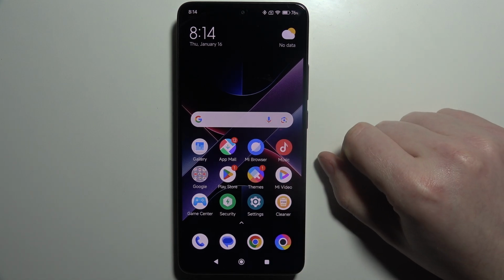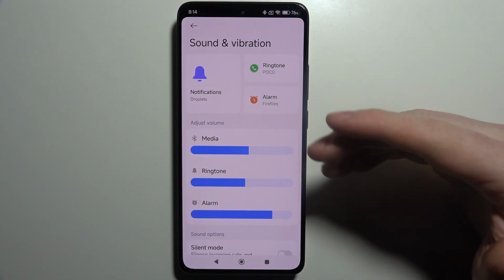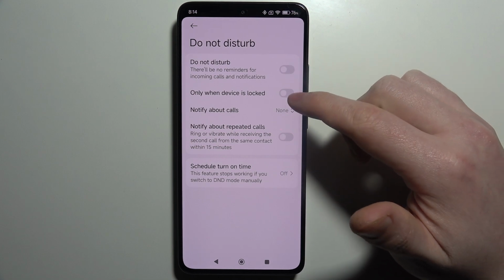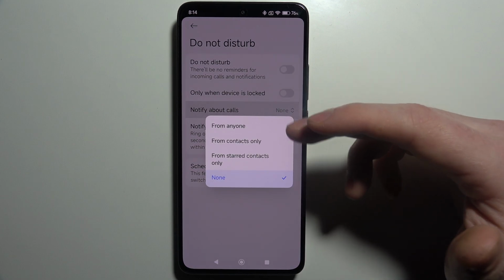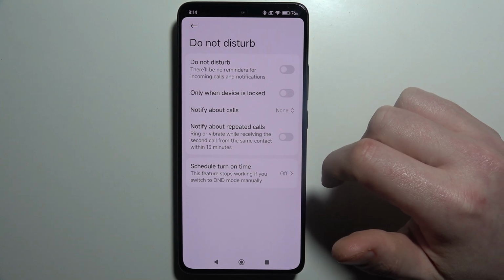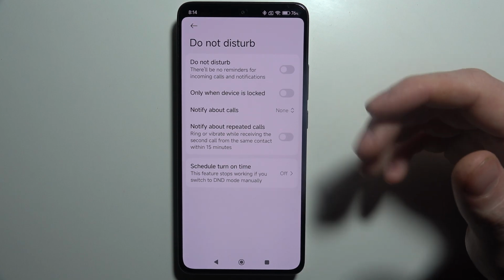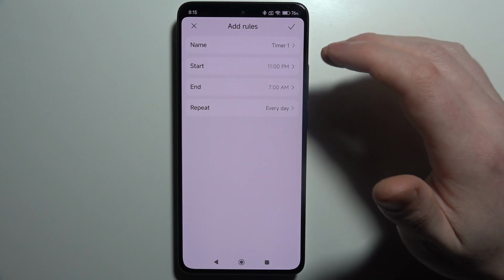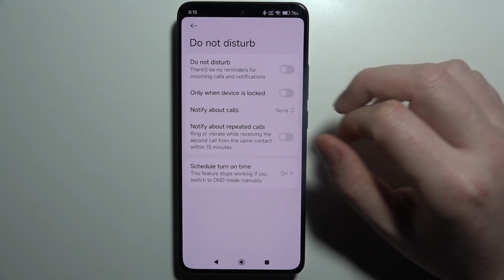Poco X7 Pro - How to Use Do Not Disturb Mode [DND]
Learn how to use Do Not Disturb (DND) mode on your Poco X7 Pro with this easy guide. If you want to silence calls, notifications, and alerts, this video will show you how to enable DND mode. Follow the steps to customize your Poco X7 Pro’s DND settings for a more peaceful experience.

You'll also find other videos about Poco X7 Pro smartphone on my channel, so feel free to check out what tutorials I've recorded for you.